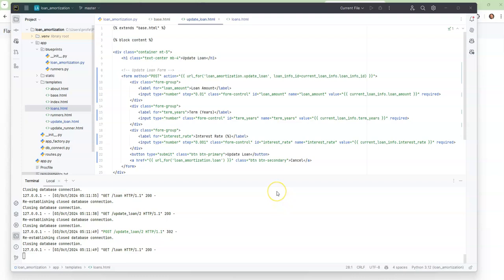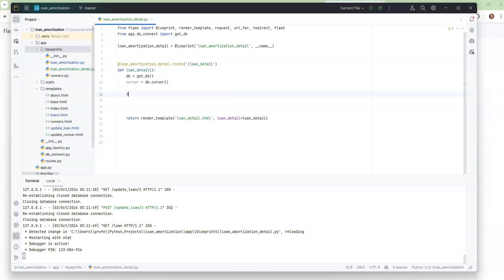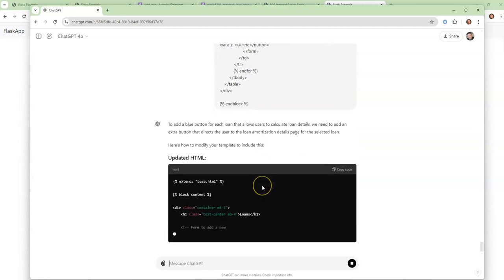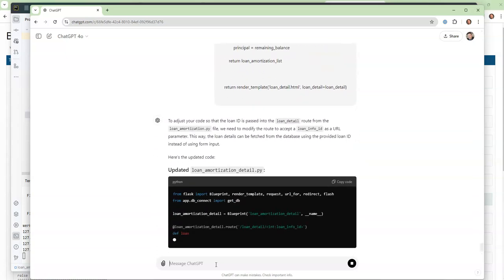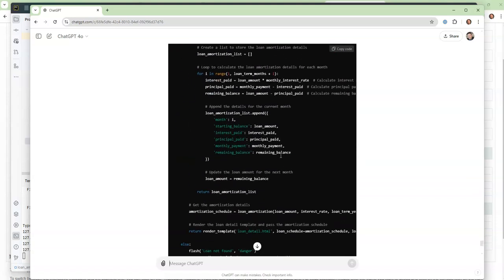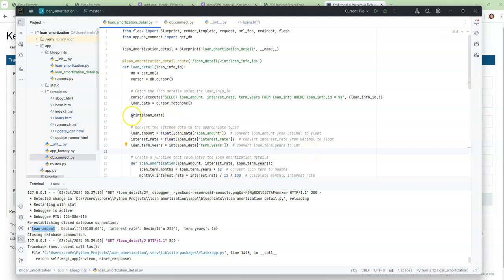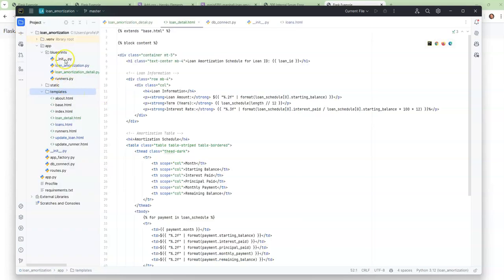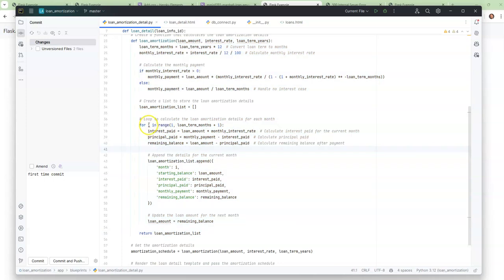Troubleshooting Datatypes and Blueprints